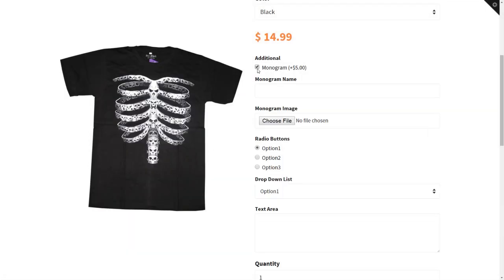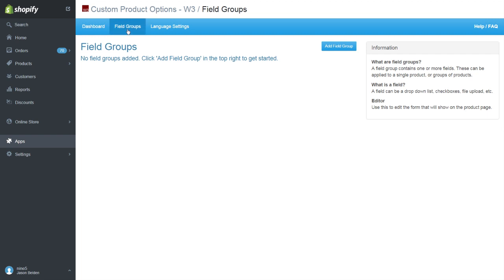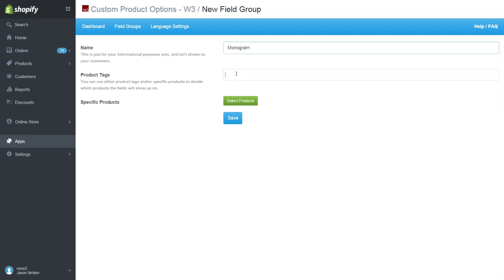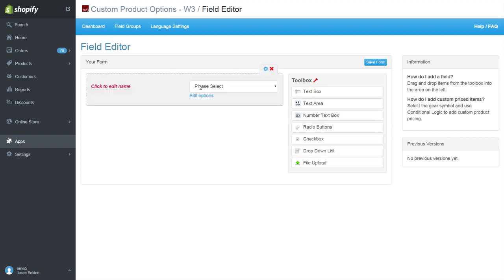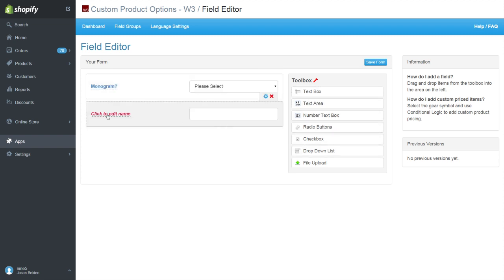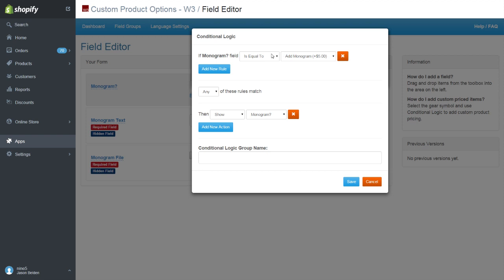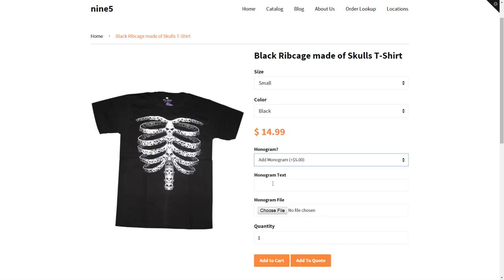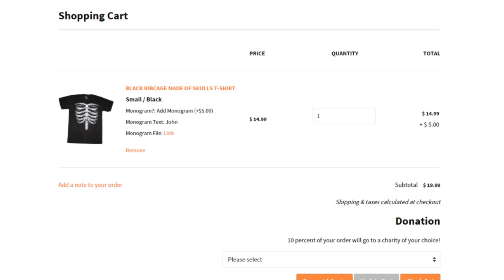Product Options Intro - Custom Product Options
In this video we'll show you the basics of using our custom product options app.

This is the most diverse Product Options app in the market! It is simple and easy to use, and building complex or simplistic product logic a breeze! No fiddling around with different pages to setup your options. Instead just easily drag and drop the fields you want.